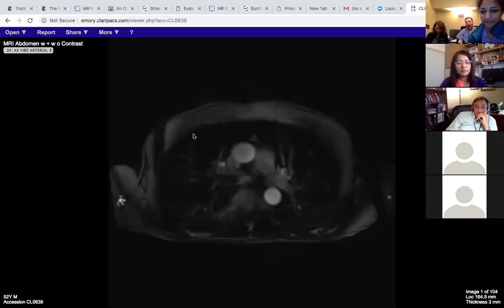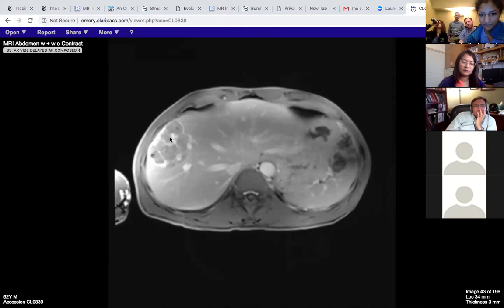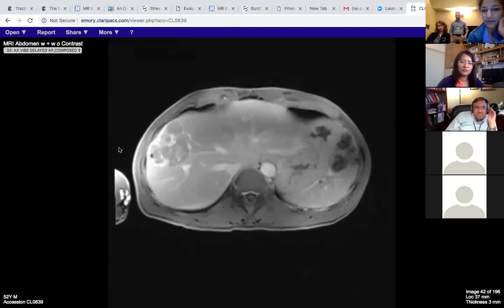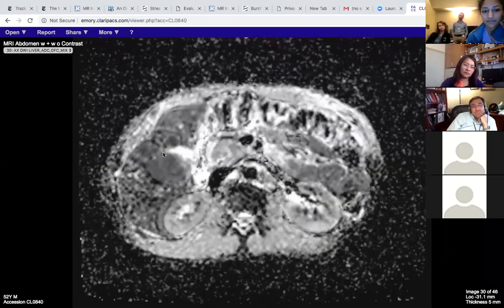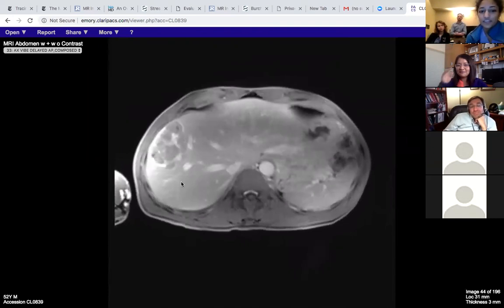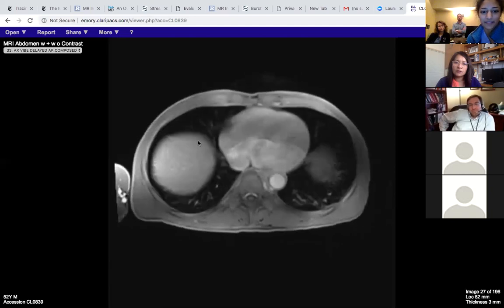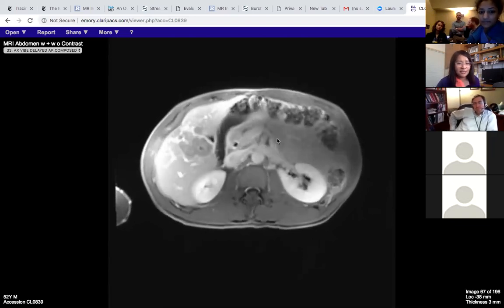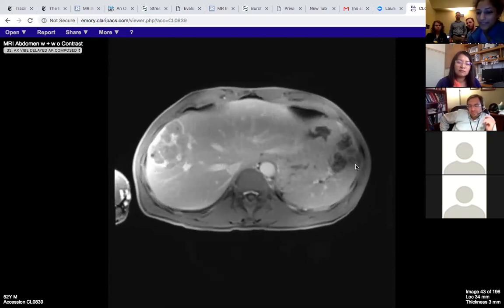Mysterious liver masses in an HIV patient (Aarti Sekhar)